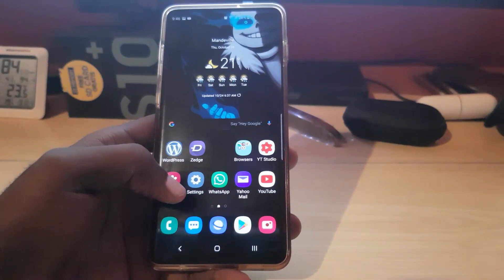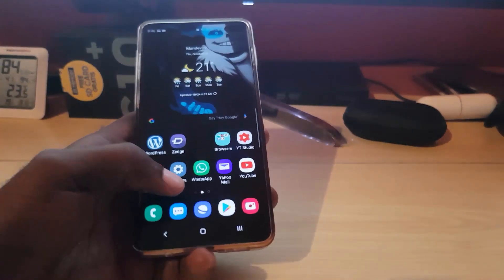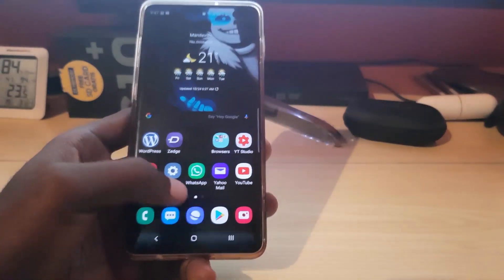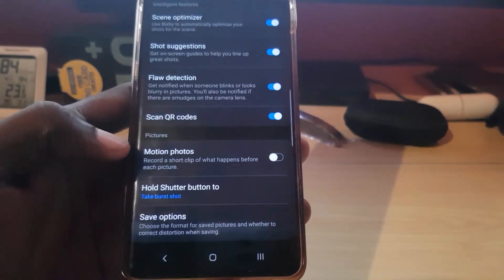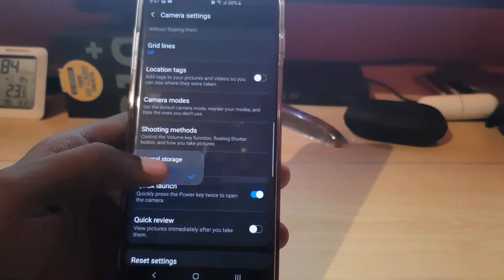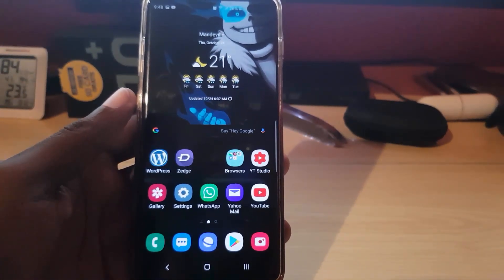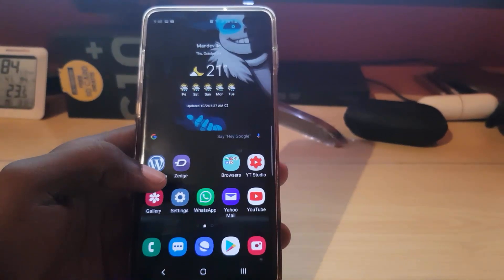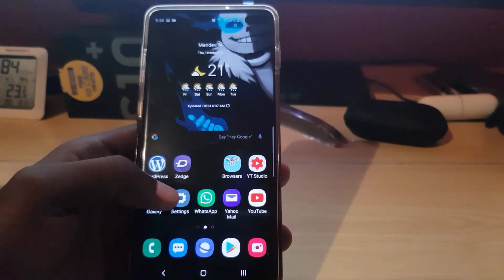Make SD Card Default Storage Location for Pictures and Videos Galaxy S10,S10 Plus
Automatically save Pictures and Video on your Smartphone to the SD Card. This will work on the Galaxy S10,S10 Plus and S10e devices. Save space by storing Videos and pictures directly to your SDCard.